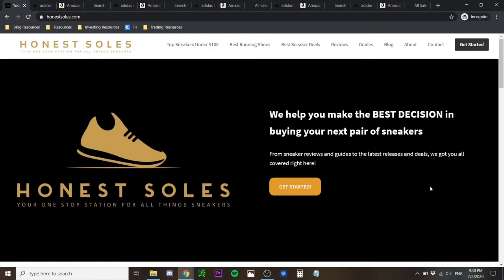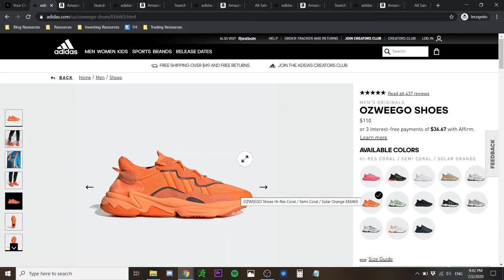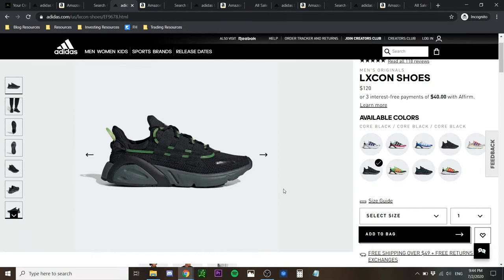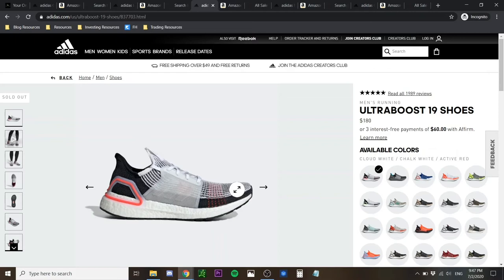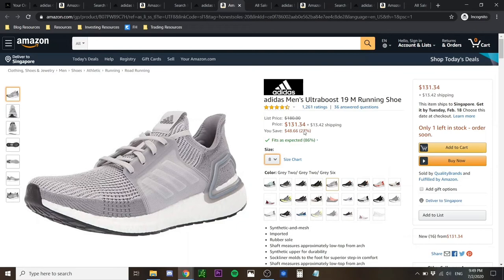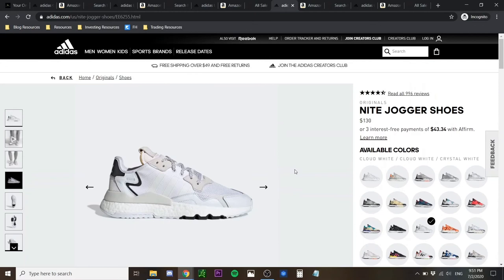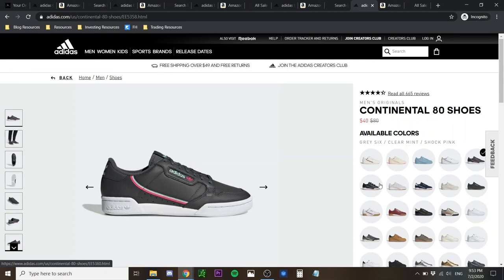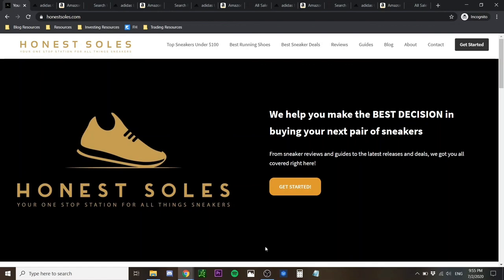TOP 5 BEST Adidas Shoes that you can buy (RIGHT NOW!)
Looking to get a pair of shoes but not sure which to get? Check out the TOP 5 BEST Adidas Shoes in the market RIGHT NOW!

The past few years have seen amazing sneaker releases but with so many sneakers in the market it can be hard to decide which is the best for you.

So in this video, I break down some of the best Adidas sneakers which I think deserve a spot in your wardrobe. Here are the TOP 5 BEST Adidas Shoes in 2020!

(Links to purchase for the LOWEST PRICE!)

Adidas Ozweego
(Amazon Link)

Adidas LXCON
(Amazon Link)

Adidas Ultra Boost
(LOWEST PRICE on Amazon!)

Adidas Nite Jogger
(Amazon Link)

For each sneaker, I'll break down the style, comfort, sizing as well as cost. I'll also be showing you guys where you can get a pair for the LOWEST possible price!

Now you can rock one of the BEST ADIDAS SHOES!

For a more in-depth read on the Top 5 Best Adidas Shoes in the Market Right Now, check out my full written article

If you're interested in checking out more sneaker reviews and guides, feel free to visit my sneaker blog HonestSoles.com to see more of my work!

Here at Honest Soles, we talk all about sneakers!

Musician: Rook1e

This does not affect my review/judgement in any way and I only share my most sincere and professional views when reviewing products to help you make the best choice in your purchases.